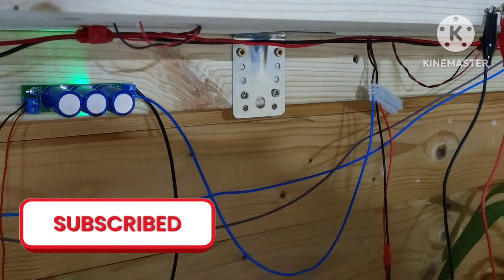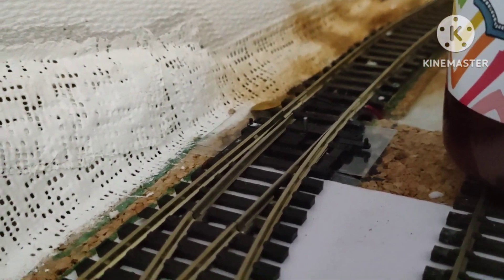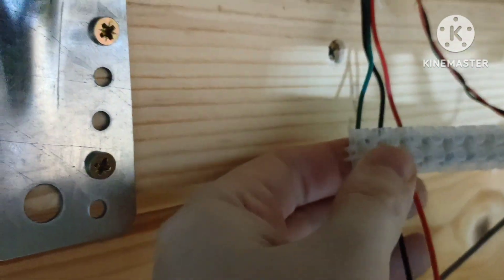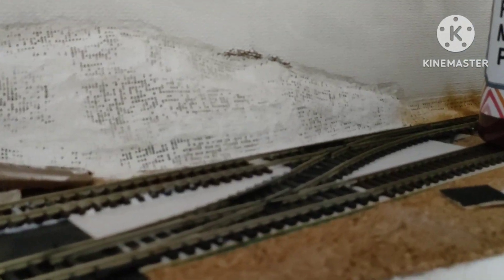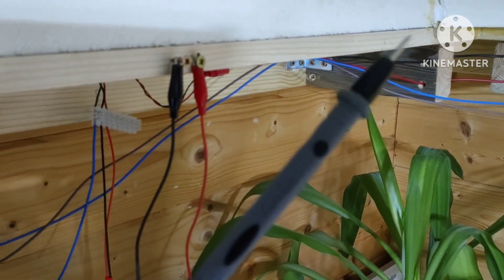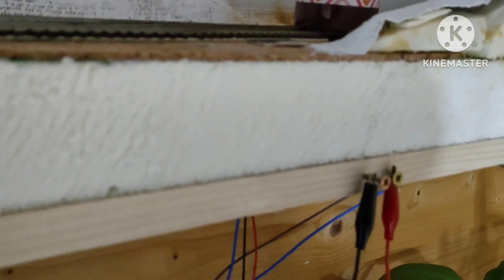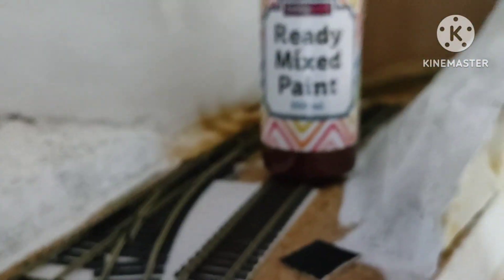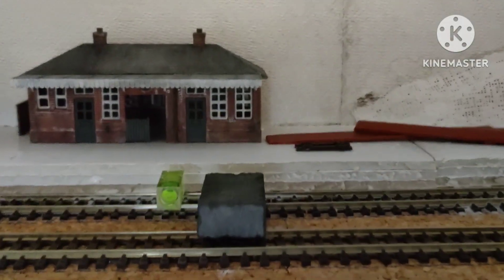OO Cabin Shelf - Slow and steady progress update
Making smaller progress at the moment, I've pretty much glued the smaller station track now and been learning a bit more about point motors, not really been at it much this last week.